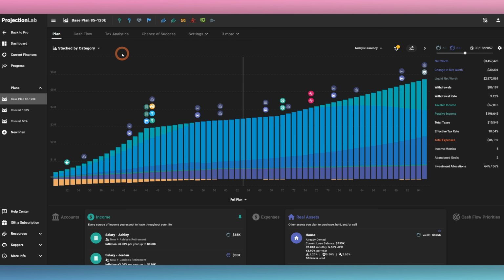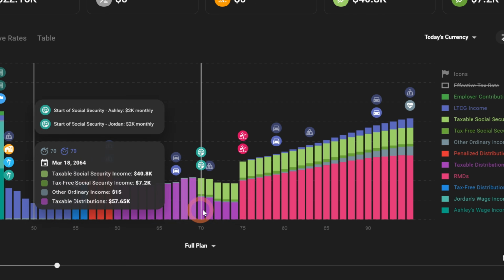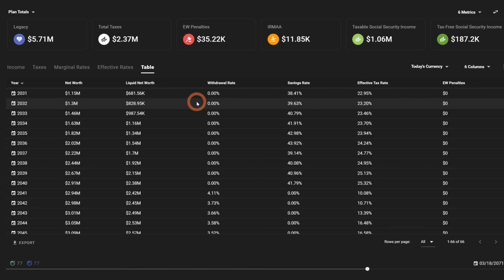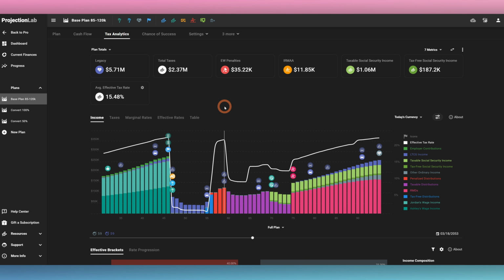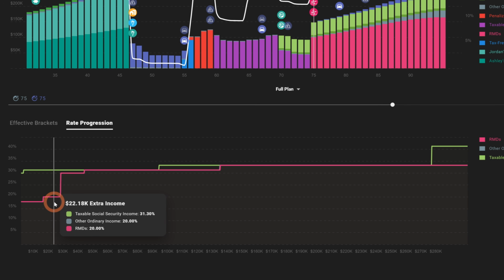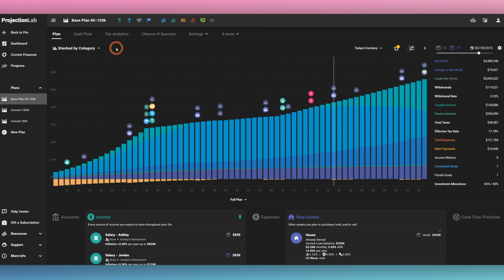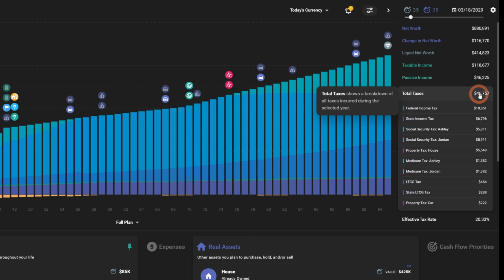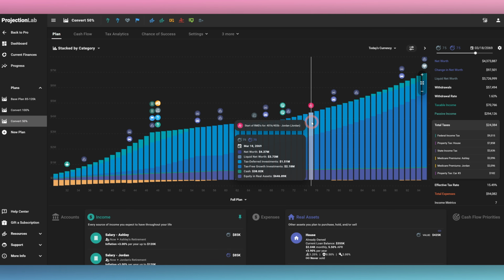Tax Analytics in ProjectionLab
Here we cover how to visualize and quantify income and taxes throughout the life of your plan. We dive into year-by-year tax details, and see how each income type is taxed. We'll also discuss configuring Tax Withholding, and compare and contrast this to your actual tax estimate. Finally we briefly review our Roth conversion scenario and elaborate on how Tax Analytics can help you make decisions about your Roth conversion strategy.

*Note:* if you are brand new to ProjectionLab, we recommend watching this video first , as this video demonstrates more advanced features intended for folks who've already configured their plan.

0:00 Tax Analytics Overview
16:15 Tax Withholding
23:53 Roth Conversion Recap